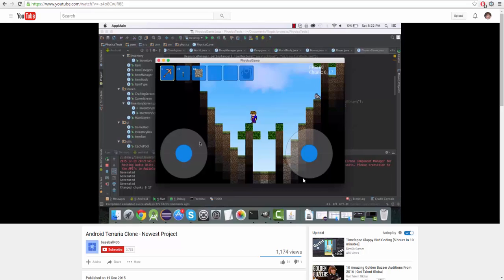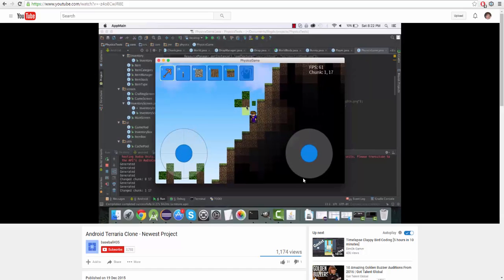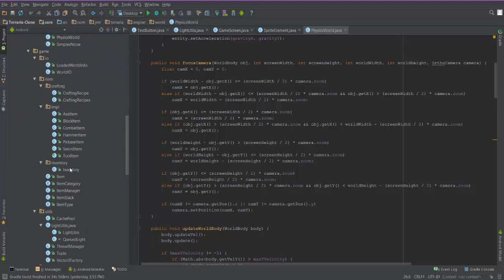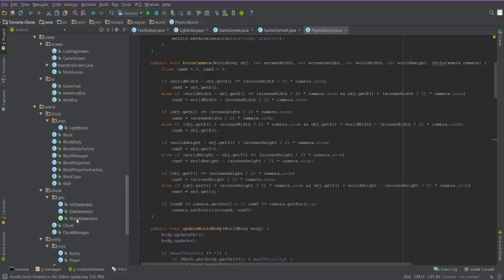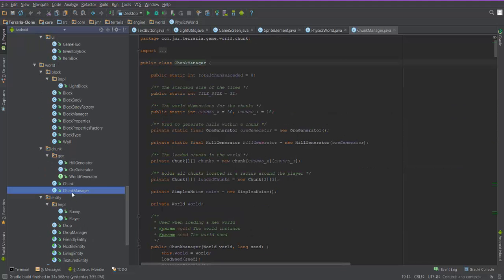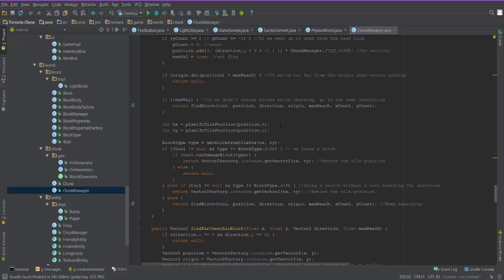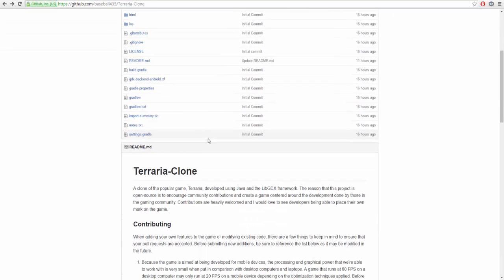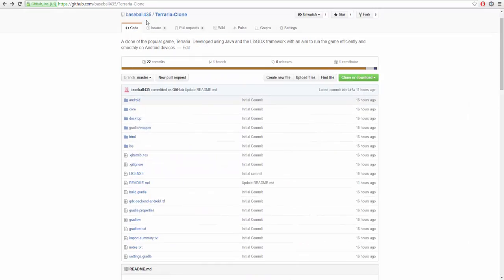Android Terraria Clone - Open Source Release!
I have decided to release the code to my Android Terraria clone! I would love to see community contributions and new content added!